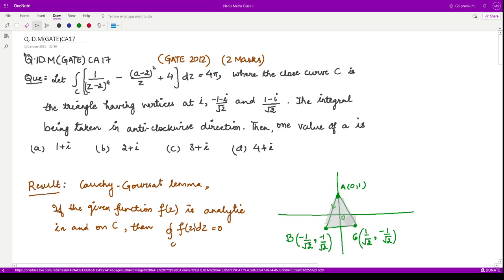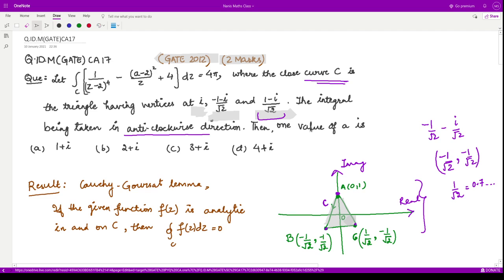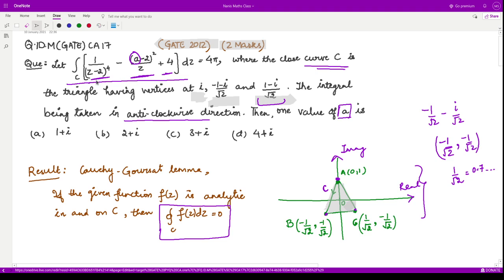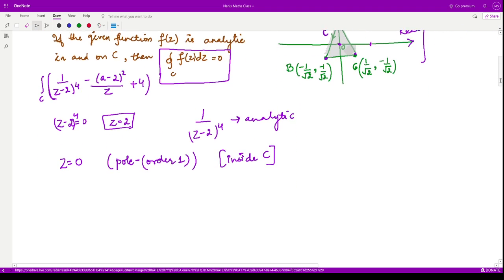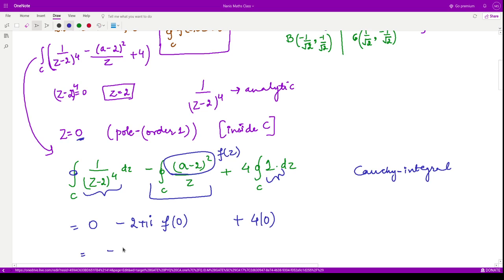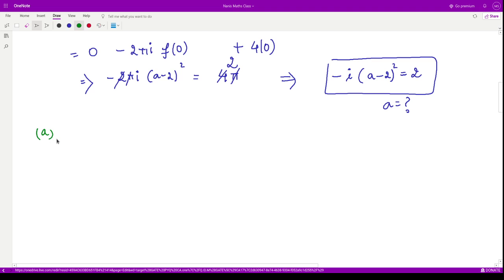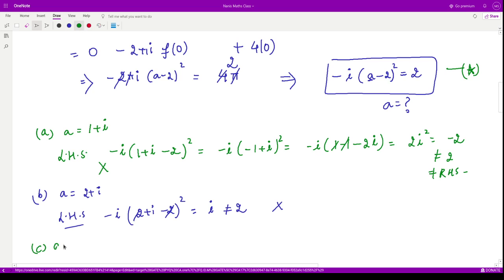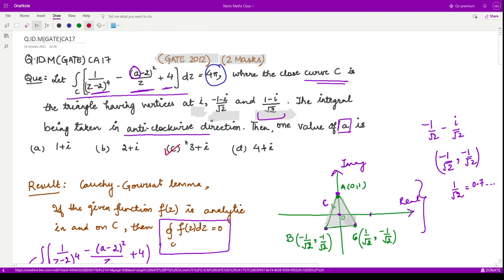Complex Analysis, GATE 2012 Question (Q.ID.M(GATE)CA17)